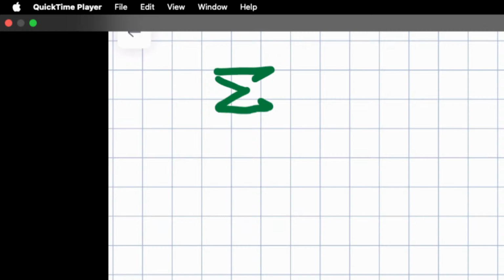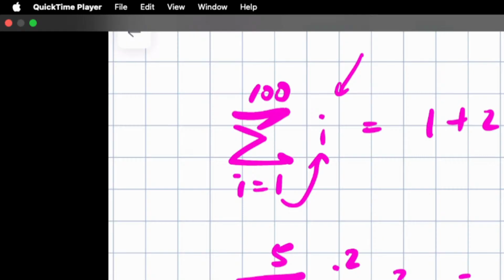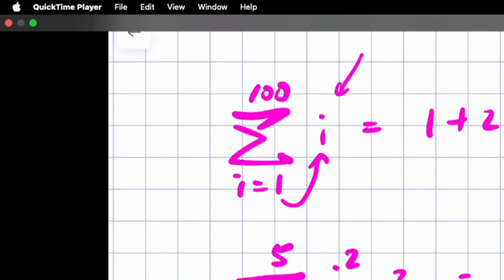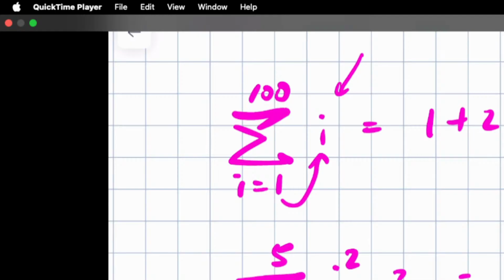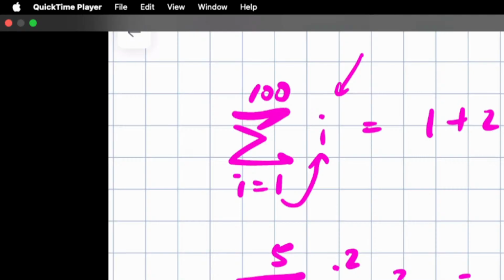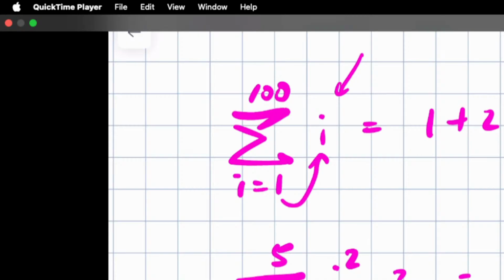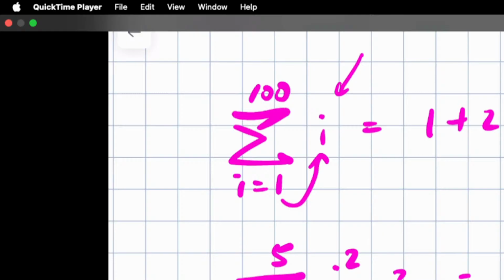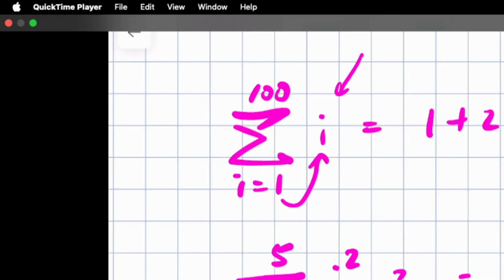AP Calculus BC definition of integral